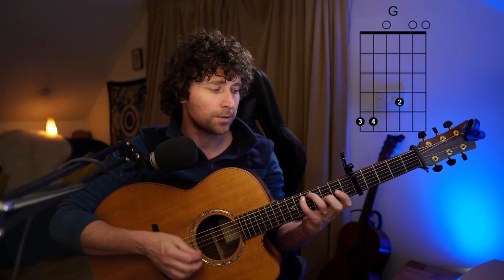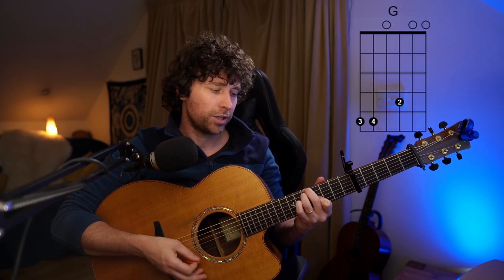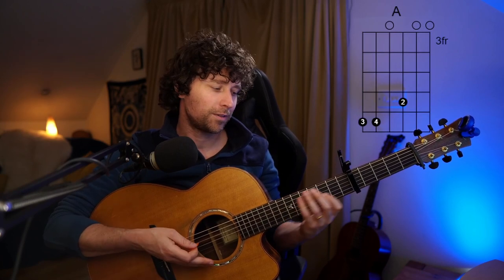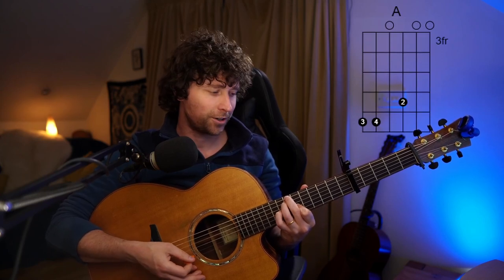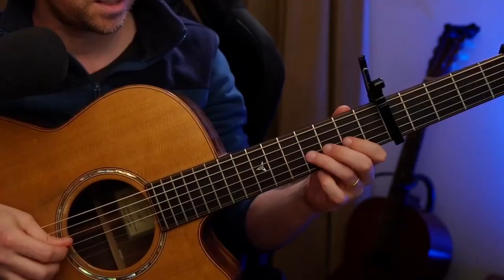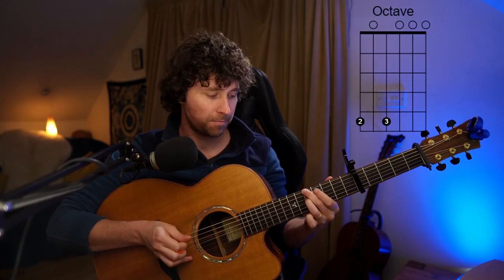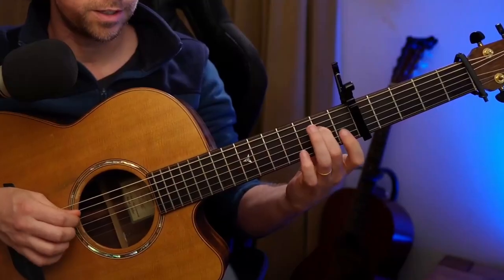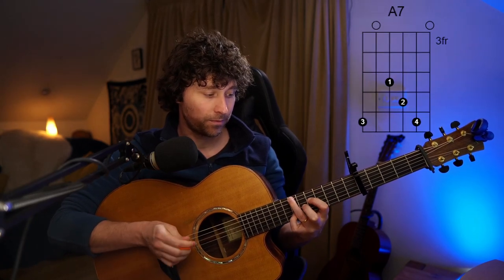Waltz On Guitar - Flatwater Fran (DADGAD Tuning)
Here's how to accompany an waltz on guitar in DADGAD tuning.

The waltz is called Flatwater Fran and I have Séagda Coyle playing the button accordion.
Composed by Phil Cunningham from Scotland.